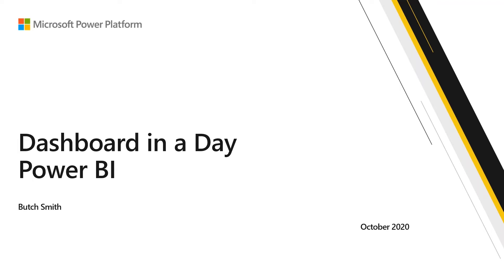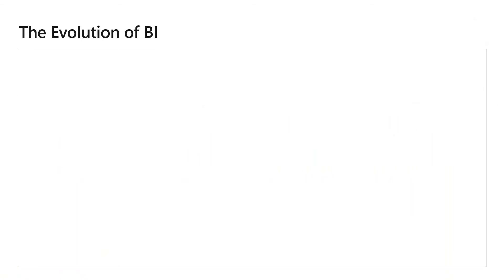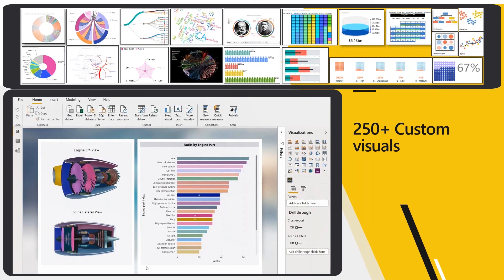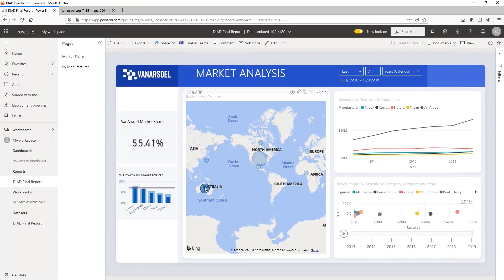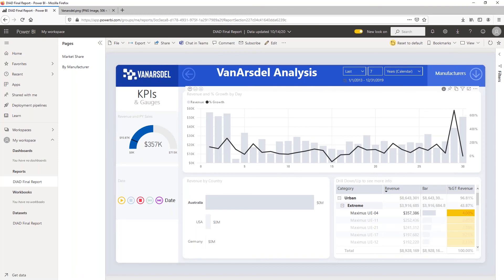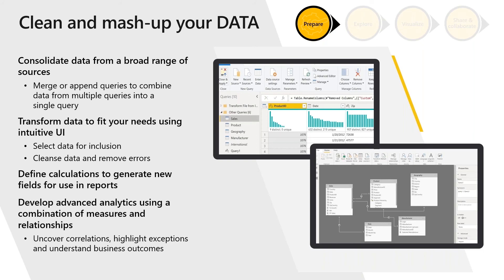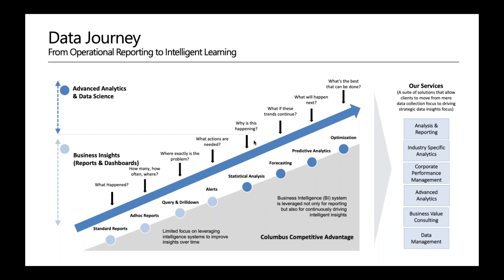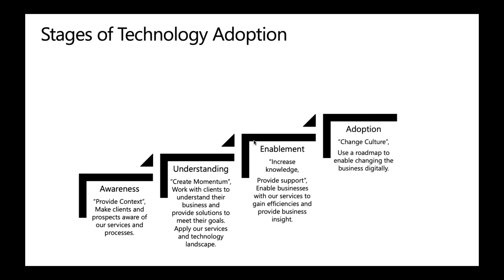Dashboard in a Day Intro and Data Journey